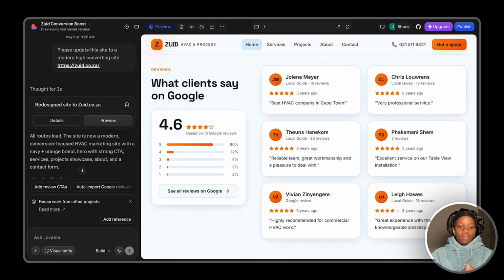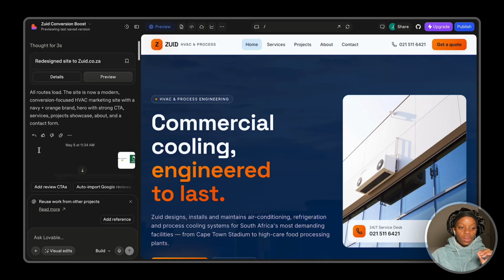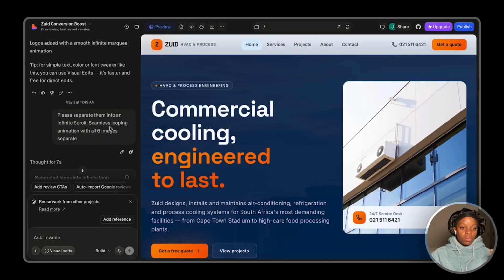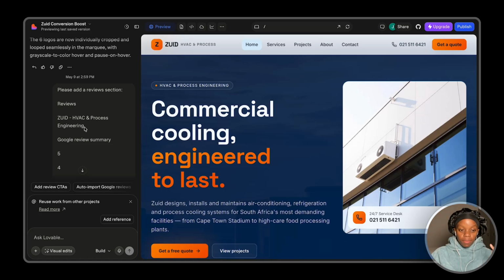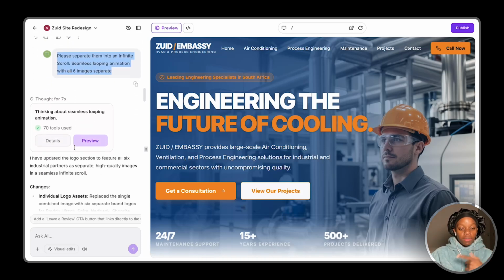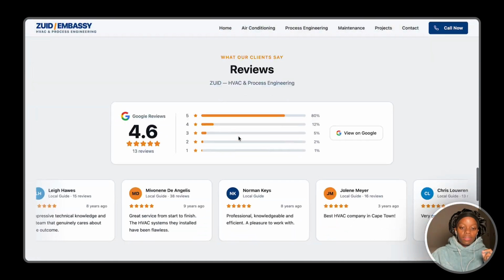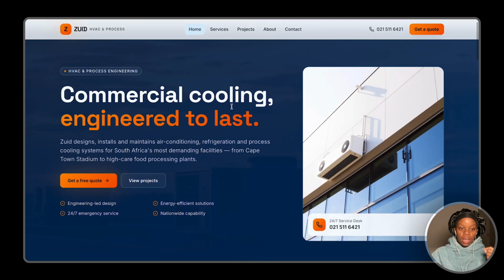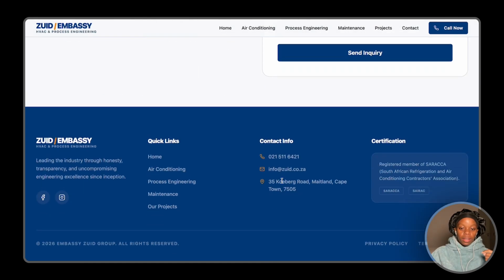Lovable vs. GoHighLevel: The Most Detailed Comparison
In this video, I compare two powerful platforms for website building: Loveable and GoHighLevel. Discover how to build a website efficiently using these ai tools and see which one comes out on top for ease of use and effectiveness. I'll explore the process and help you decide the best way to leverage lovable and Gohighlevel ai studios for your business.